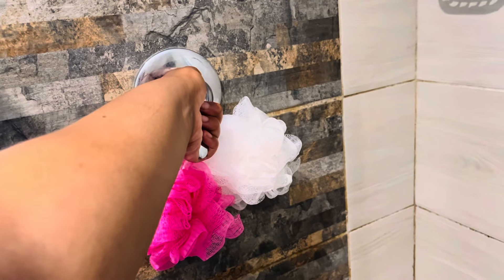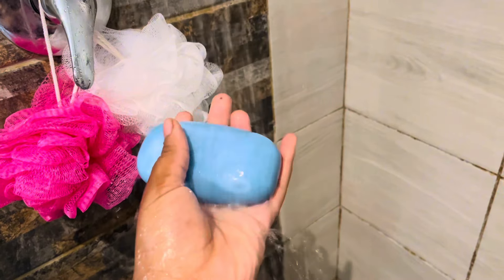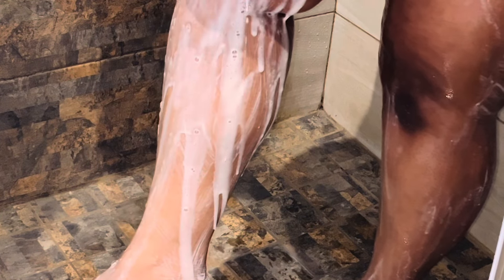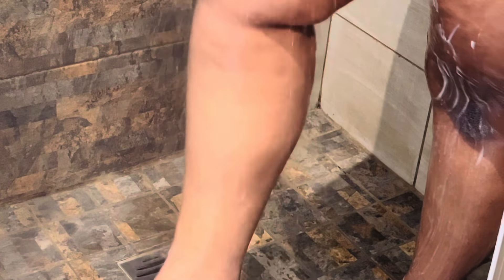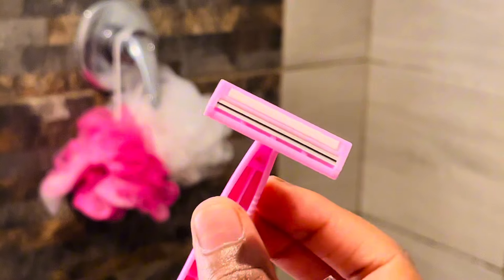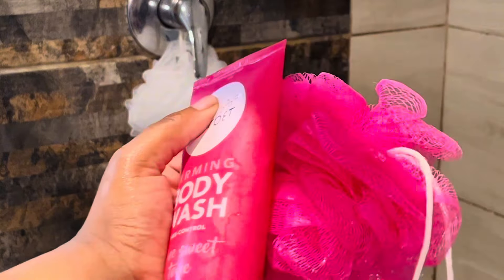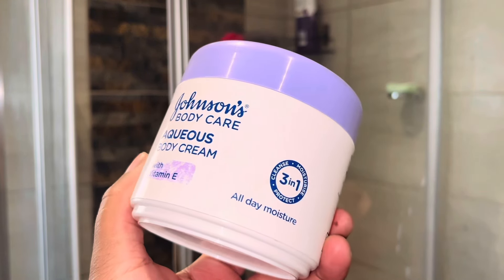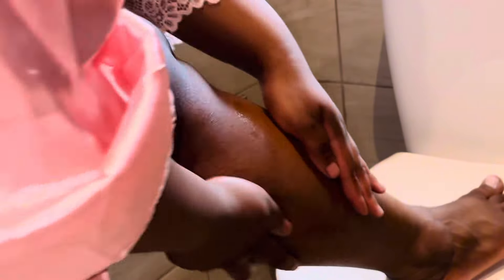How to shave your legs PERFECTLY! | get rid of strawberry legs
Hey Flowers thank you for clicking on this video and enjoy ❤️